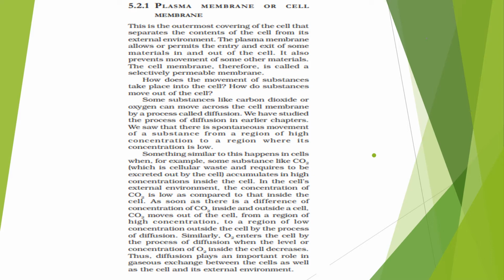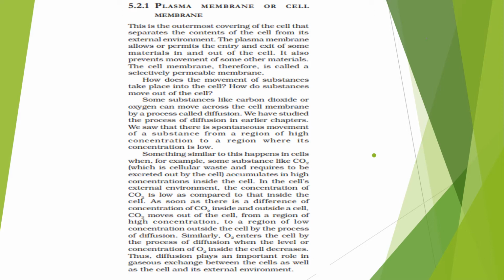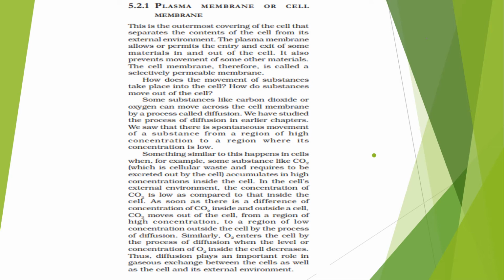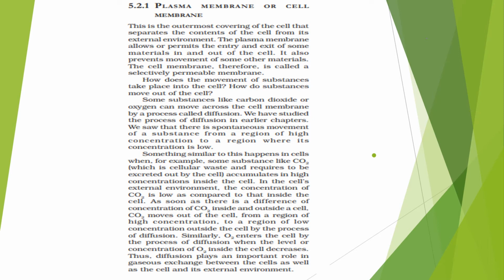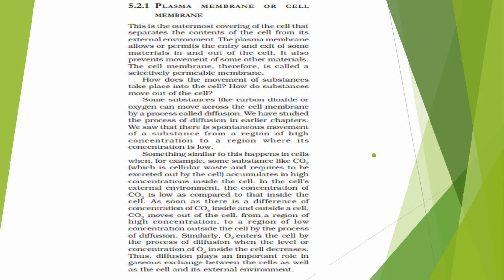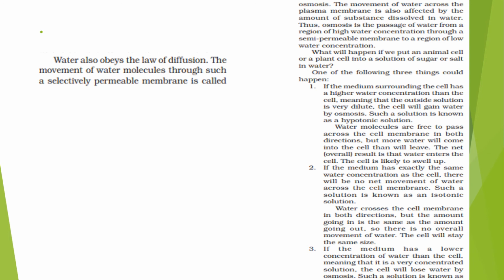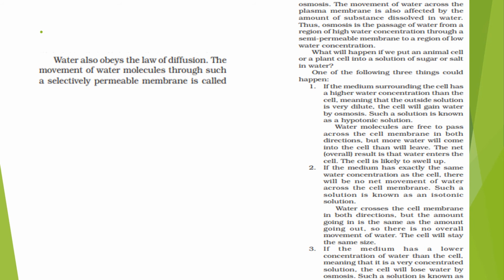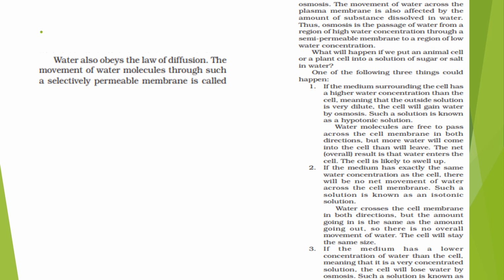Erudite aug 7 class9 science ch: 5 by sudip das